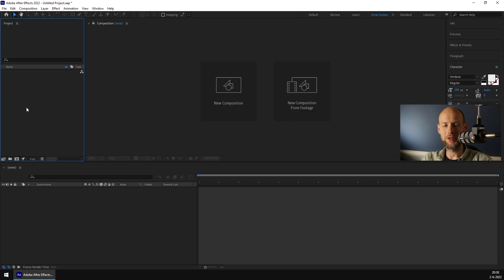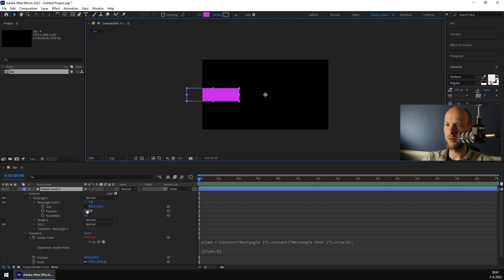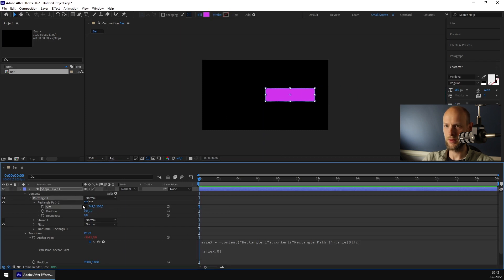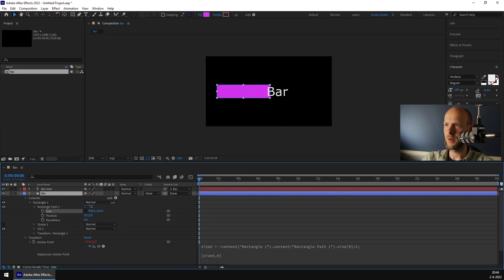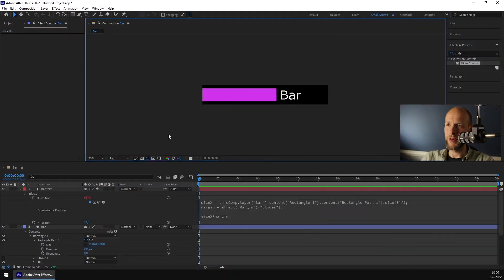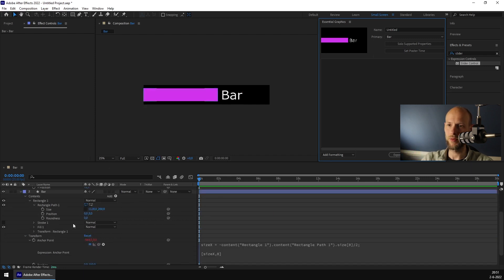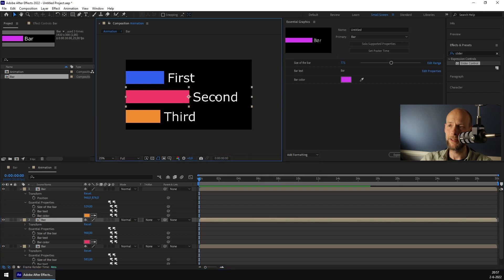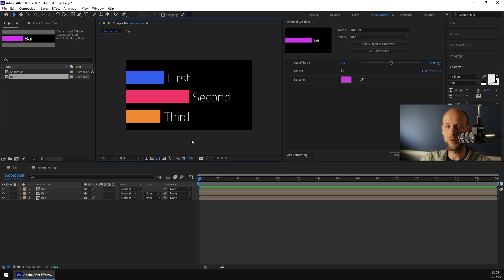Bar graphs with Essential properties | After Effects tutorial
In this After Effects tutorial I'll demonstrate how you can easily create a bar graph with text attached to it using some basic expressions. To top this one of I'm using essential properties to control the comp!

00:00 Intro
00:17 Creating a bar graph
09:12 Adding essential properties